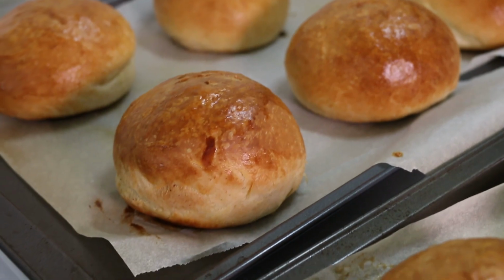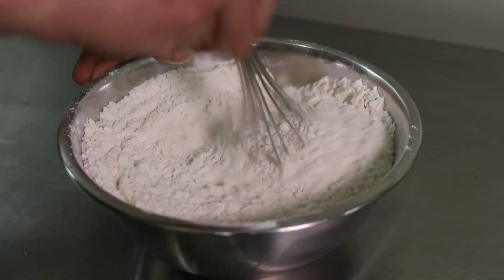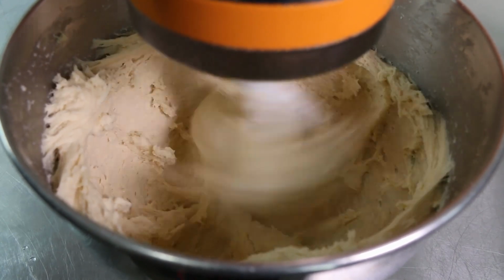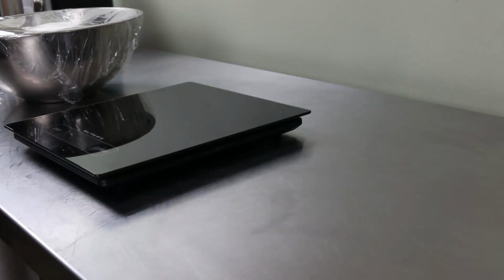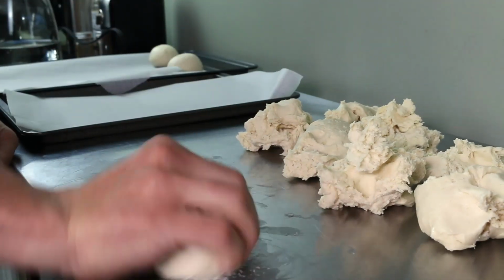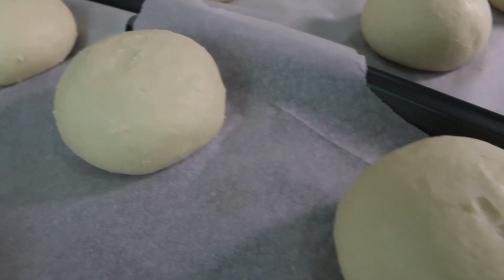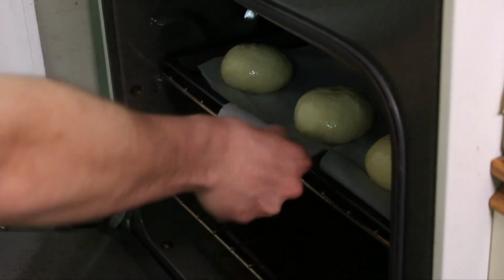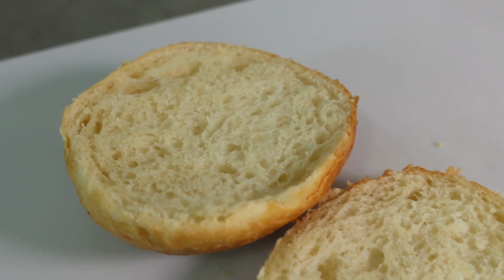Brioche Bun Recipe - SUNS OUT BUNS OUT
Brioche Buns have to be my absolute favorite bun to use when it comes to making a great burger.  Their toasted buttery taste is a great compliment to both sweet and savory sandwiches.  Brioche also has a great texture, very light light and fluffy to give a great bite.  I always have a couple of these in my freezer for when I want a great burger and they hold up well after being thawed.

I hope you try this recipe out for the next time you fire up the BBQ this year!

Brioche Bun Recipe:
500 g Flour
1 tbsp Salt
2 tbsp Sugar
2 tsp Instant Yeast
50 ml Water
210 g Butter
210 ml 2% Milk
1 Egg